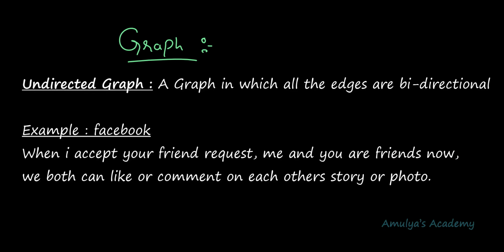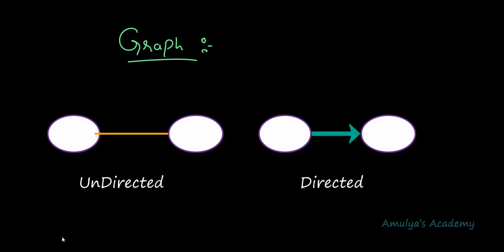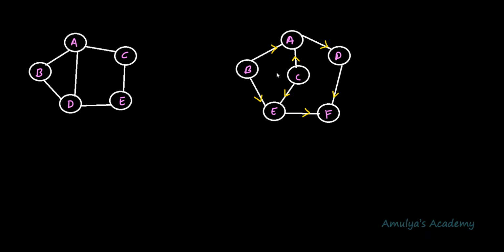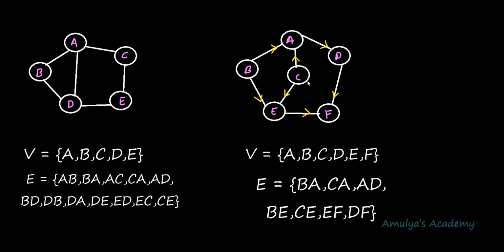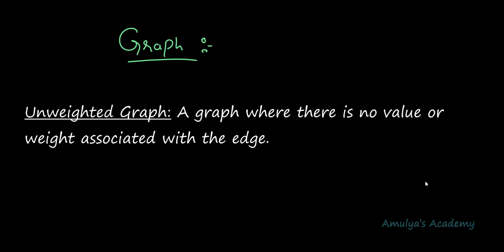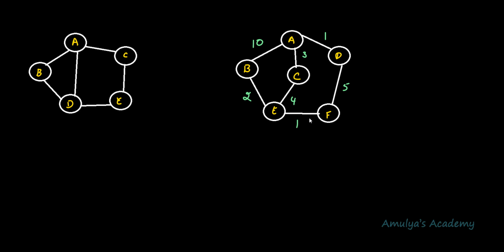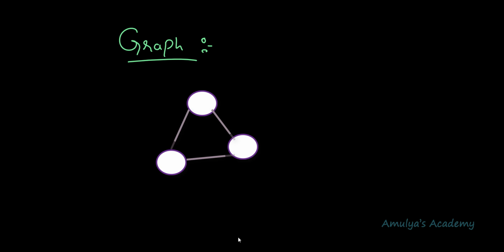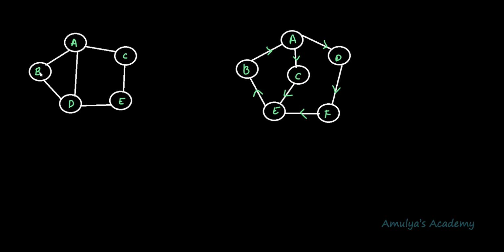Types of Graph | Data Structure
In this Python Programming video tutorial you will learn about different type of graph in detail.

Graph is a non linear data structure consisting of nodes and edges.